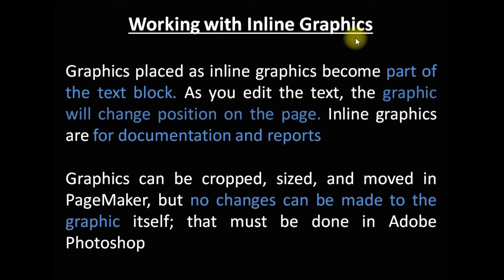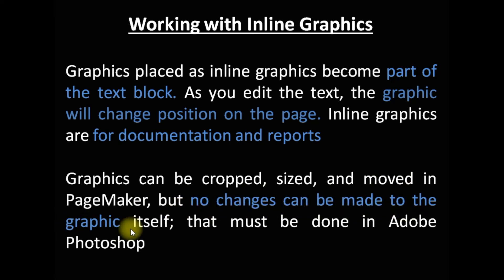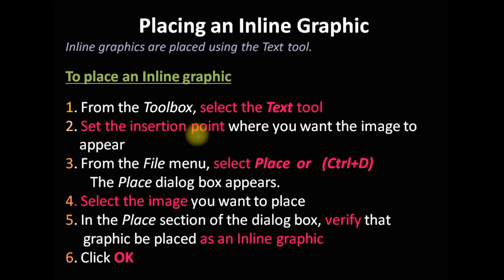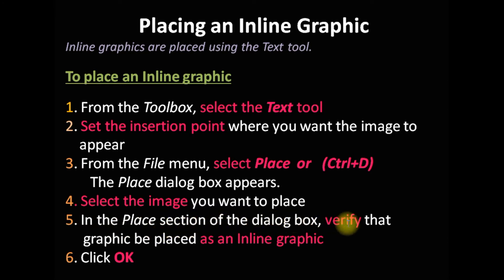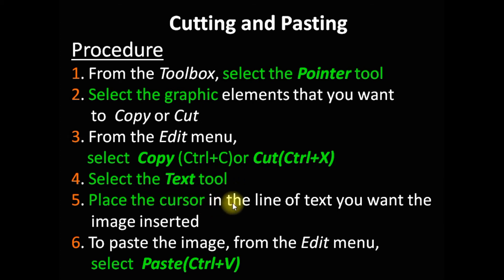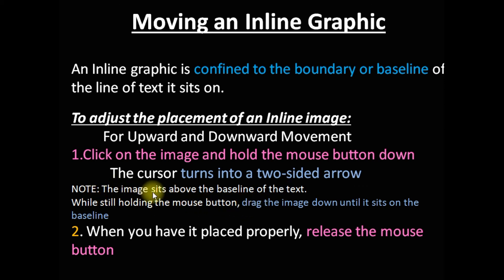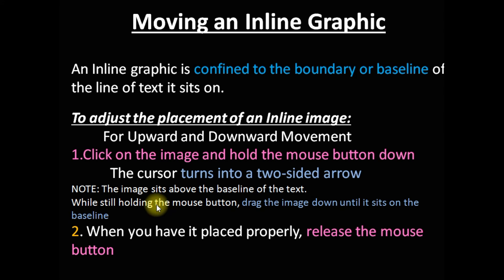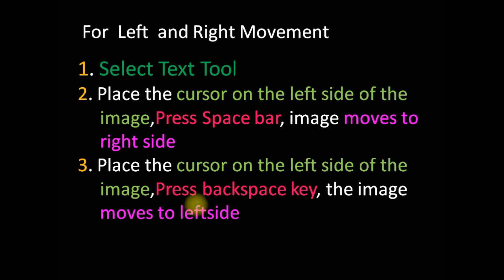Adobe Page Maker 7.0 CLASS - 5 (Theory ) Control Palette - Inline Graphic Mode- Malayalam